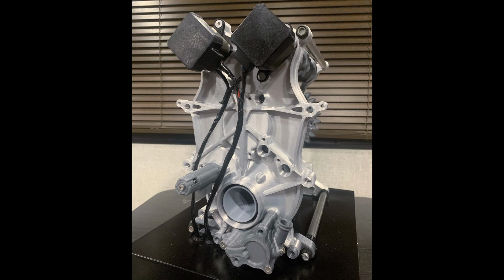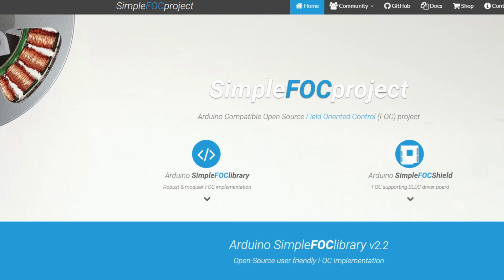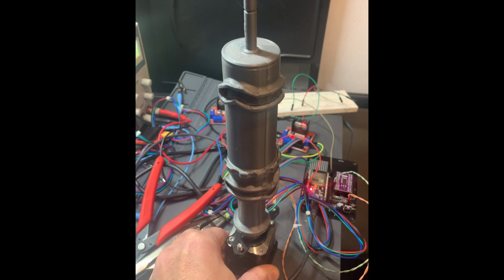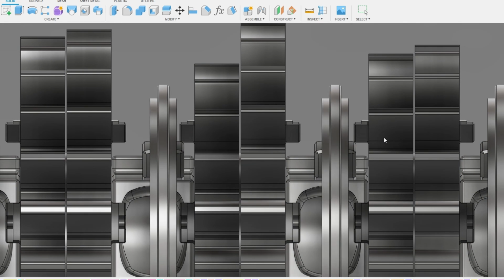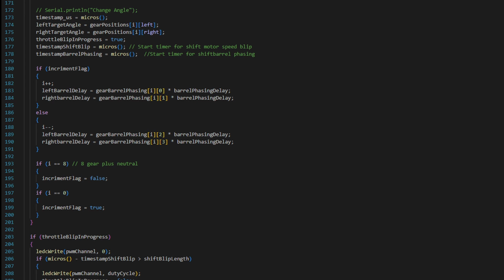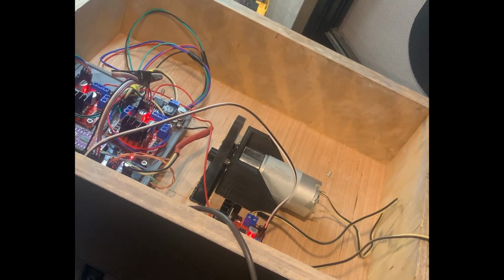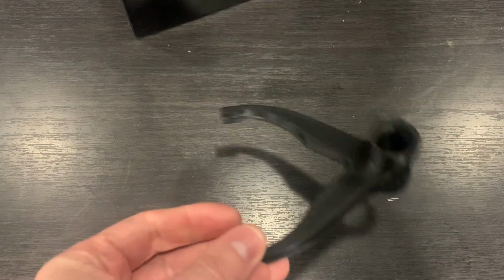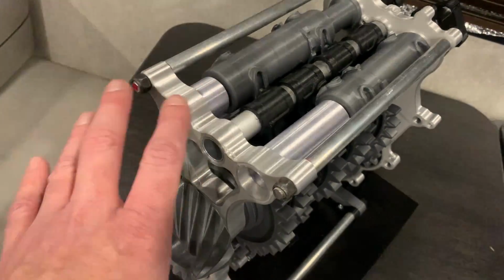F1 Seamless Gearbox Pt4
The finale of the hybrid era Formula 1 seamless gearbox.  We go over the electronics that control that control the gearbox and most importantly show it shifting!